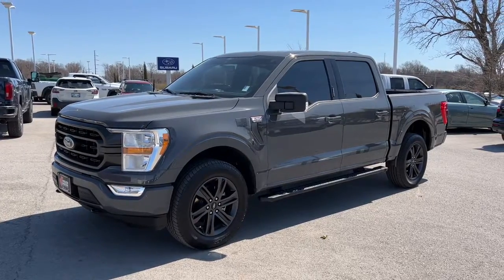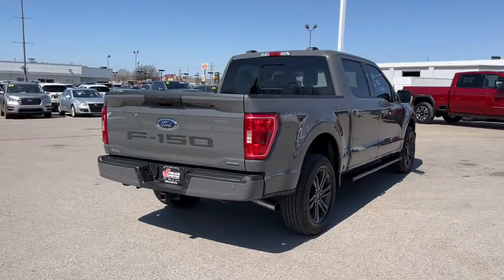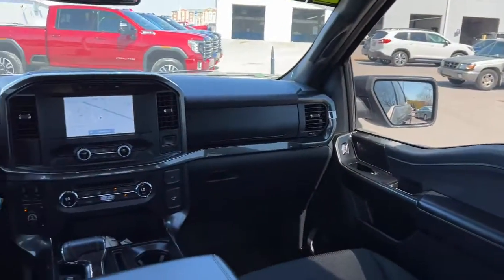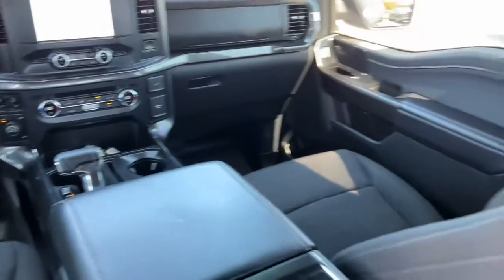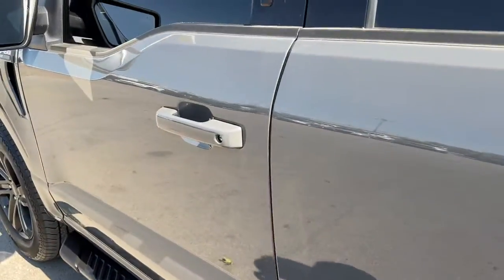2021 Ford F-150 Tulsa, Broken Arrow, Owasso, Bixby, Green Country, OK X9160A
Stone Gray Metallic Used 2021 Ford F-150 available in Broken Arrow, Oklahoma at Ferguson Superstore. Servicing the Tulsa, Owasso, Bixby and Green Country, OK area.

Ferguson Superstore
1601 N Elm Place

Recent Arrival! CARFAX One-Owner.***POWER SUNROOF/MOONROOF***, ***NAVIGATION***, F-150 XLT, 3.5L V6 EcoBoost, 4WD, Stone Gray Metallic.Awards:* NACTOY 2021 North American Truck of the YearAt Ferguson, we are Upfront and Simple. We offer our best price to everyone, the first time. The only additional fee you pay is a $379 documentation charge.